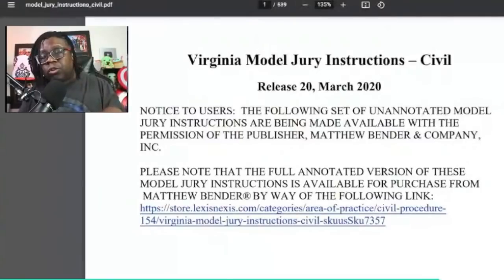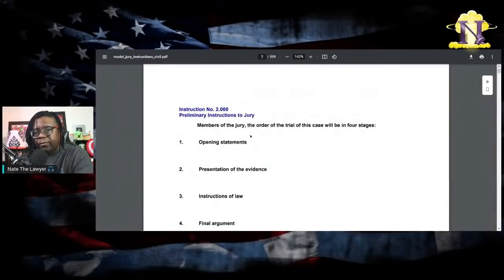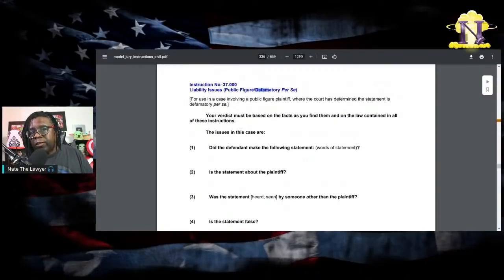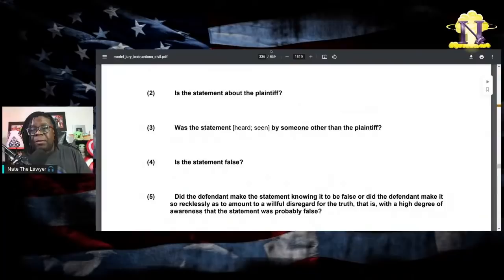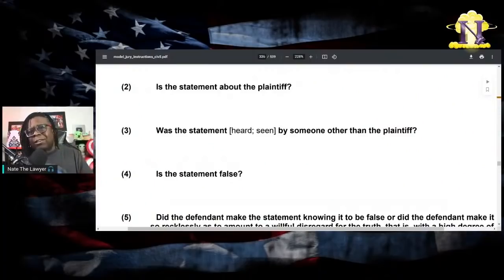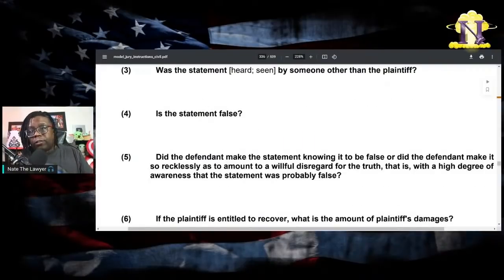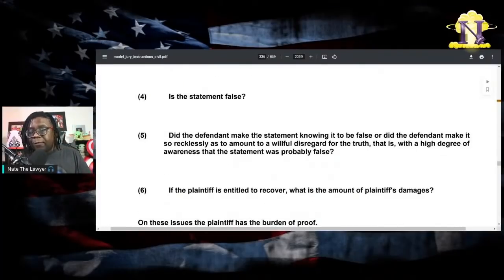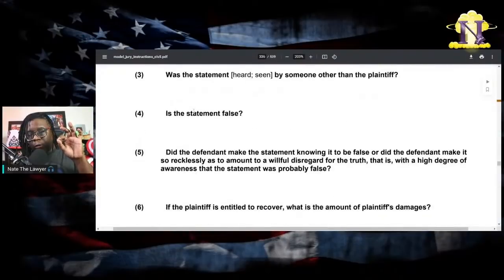Model Jury Instructions for the Johnny Depp Amber Heard Trial.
We go through the model jury instructions.